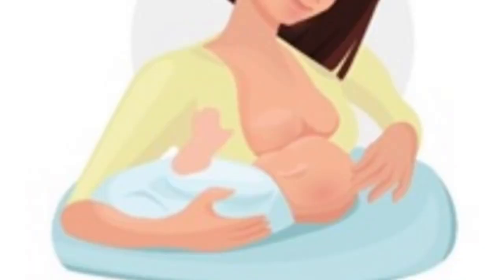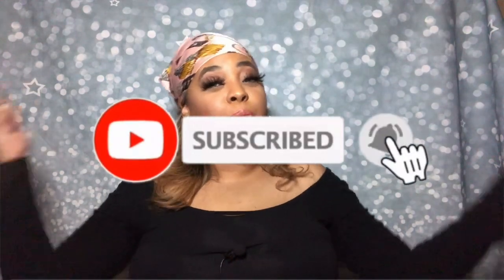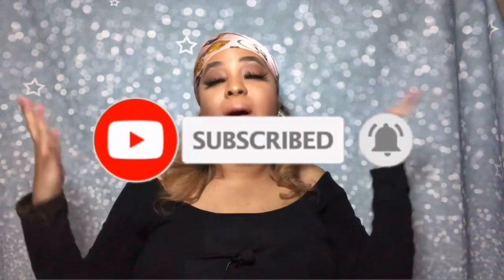BREASTFEEDING: Position and Latch PLUS MORE!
How to breastfeed 101 is all about breastfeeding with all of its ups and downs. When I was  a brand new mom no one told me about the breastfeeding process and that its not always as easy as it seems! I AM NOT A LACTATION CONSULTANT OR PROFESSIONAL But I am a mother of 3 and have experience with breastfeeding and wanted to share info that I've learned.

TIME STAMPS:
Getting started/breastfeeding: 1:15
Breastfeeding Positions: 2:41
Latching: 4:34
Is your baby eating enough: 6:56
Engorged: 8:42
Nursing necessities: 10:19